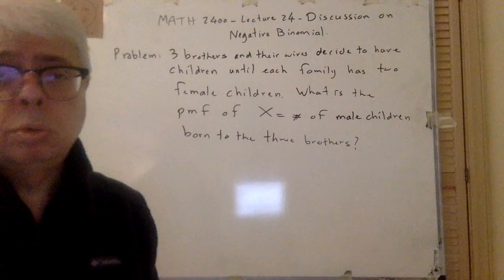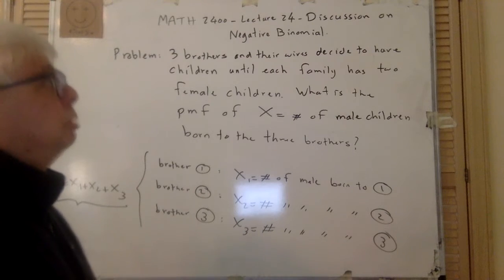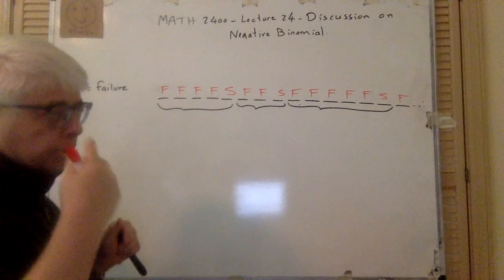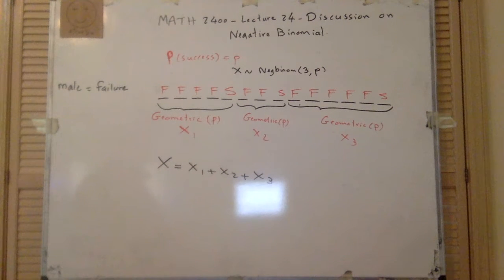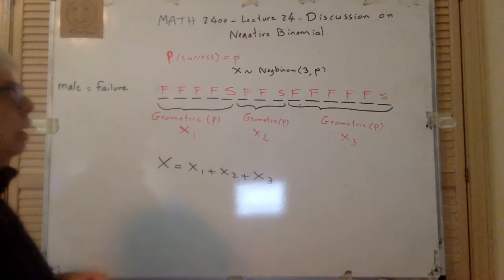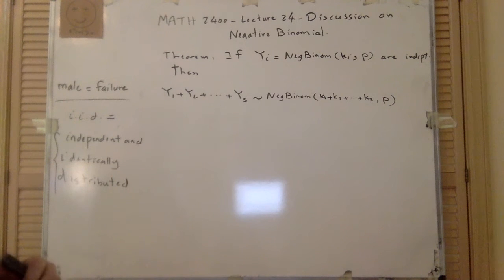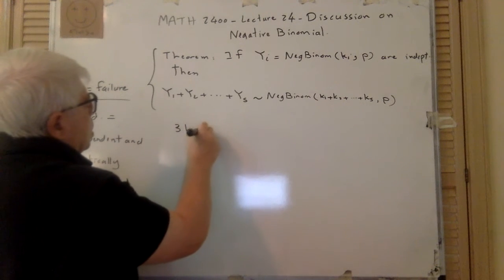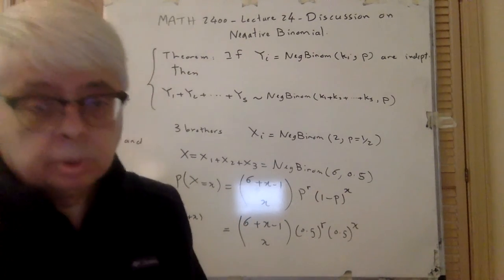Lecture 24 A Discussion on Sum of Negative Binomials